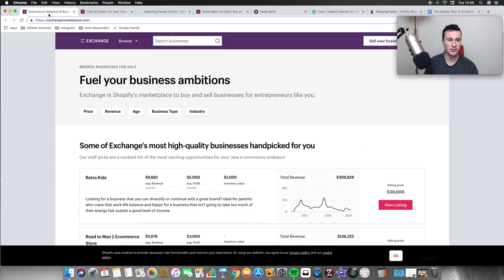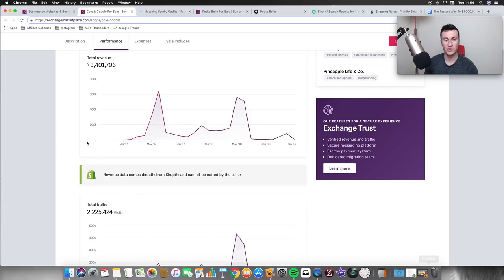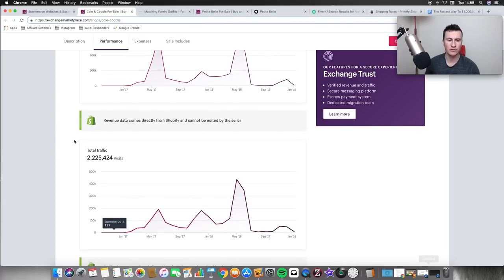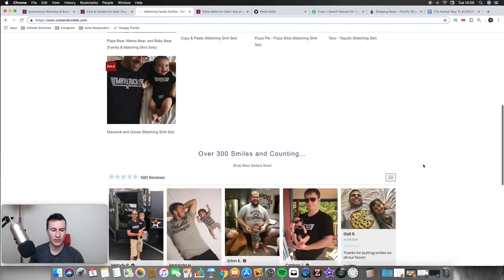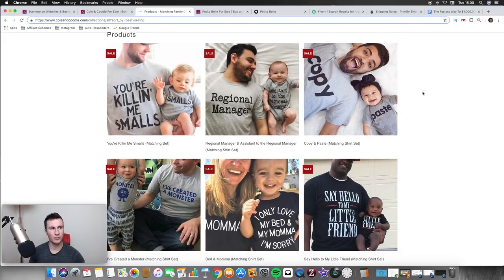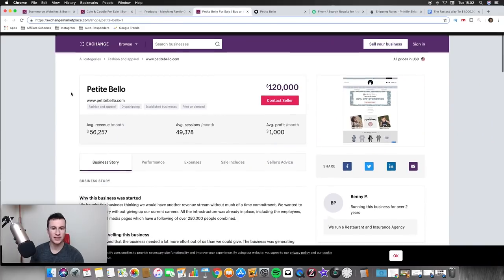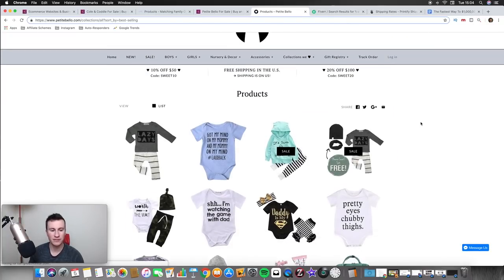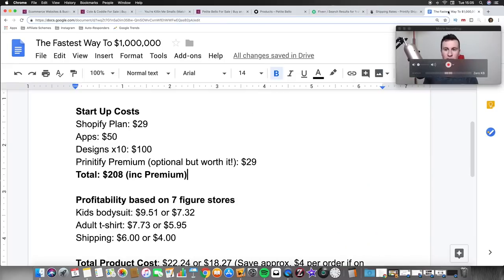Starting From Day 1 | Fastest Way To $1,000,000? Shopify Print On Demand 2019